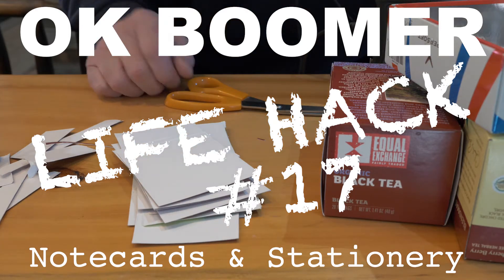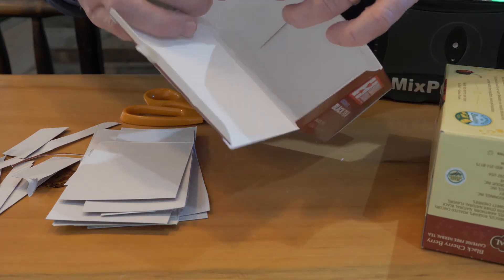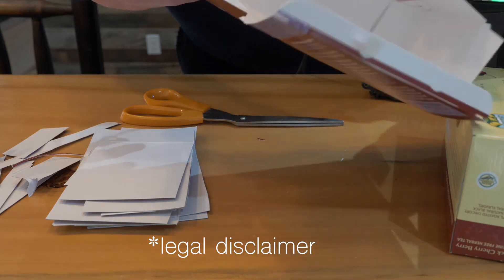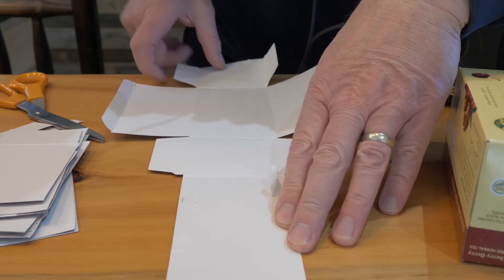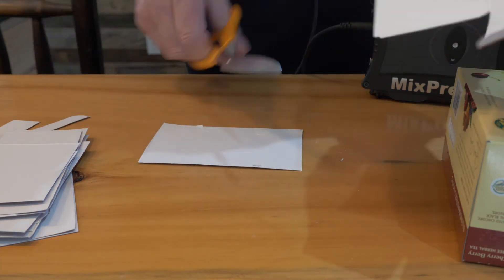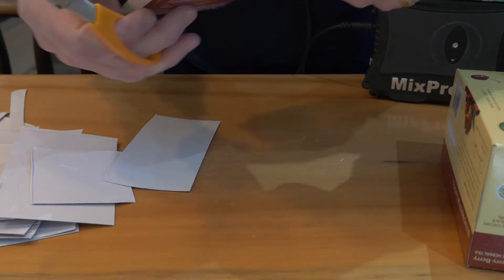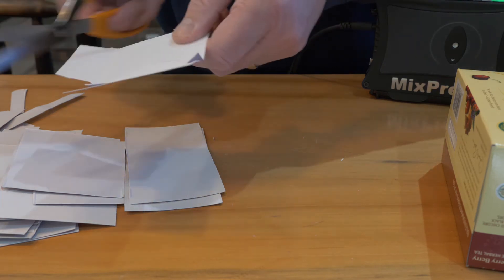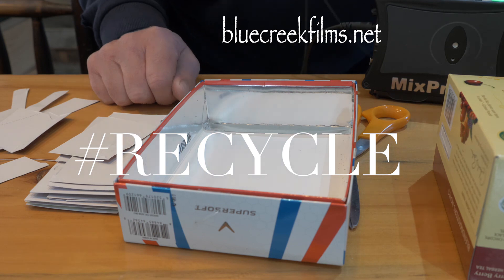OK BOOMER LIFE HACK #17 Notecards & Stationery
Recycle cardboard cathedral plans & make your own notepads & stationery.